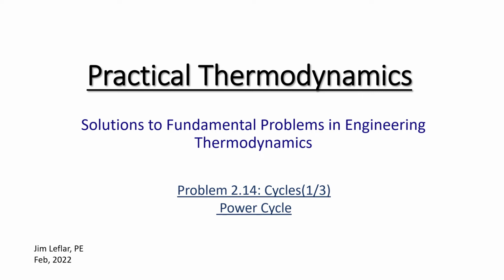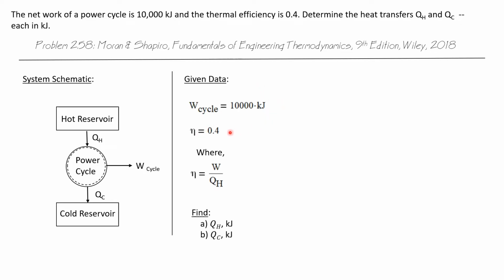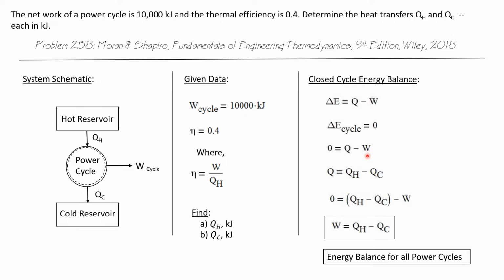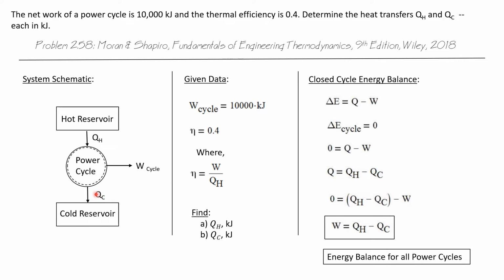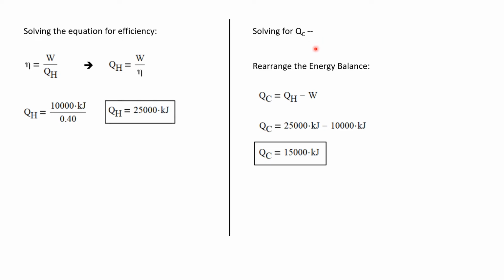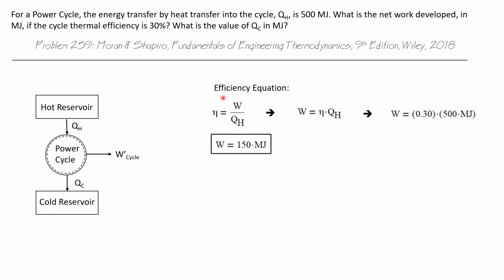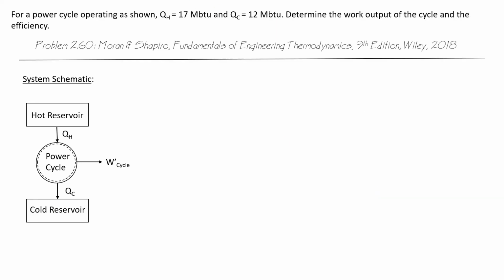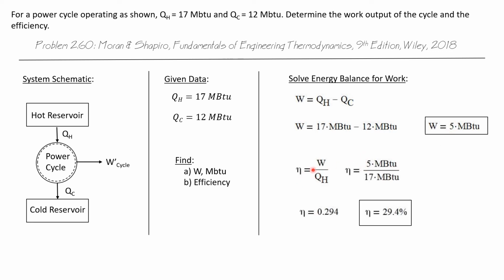Power Cycle Efficiency -- Engineering Thermodynamics 22/107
Calculating the efficiency of a power cycle